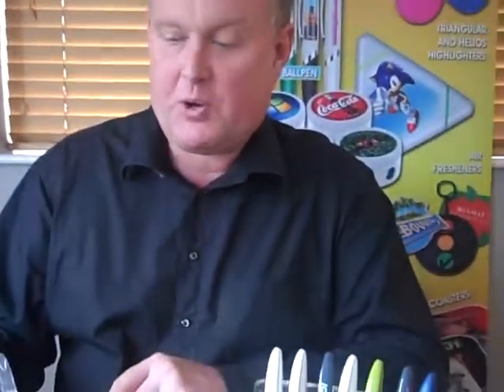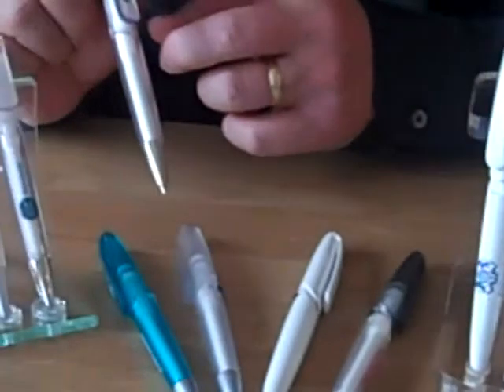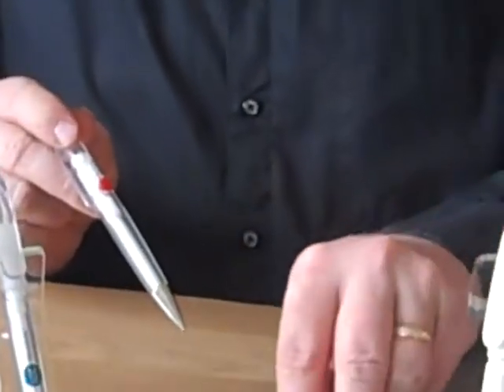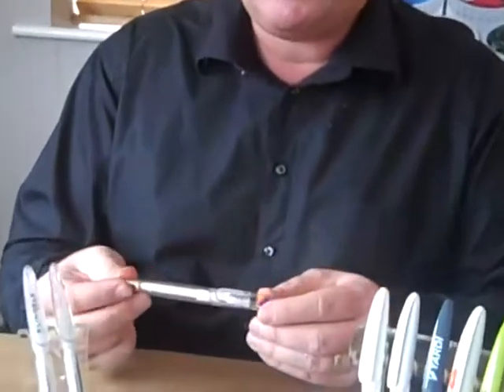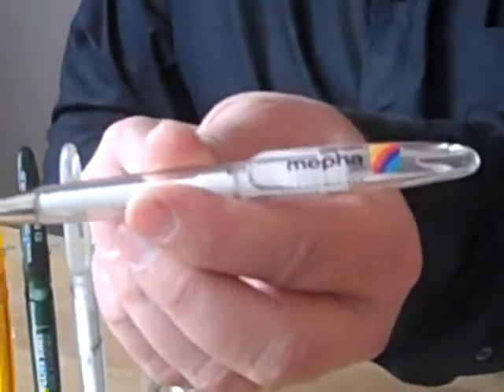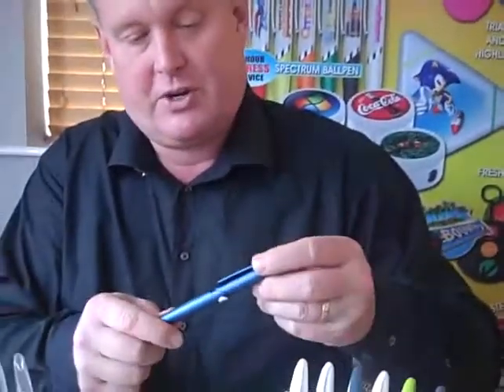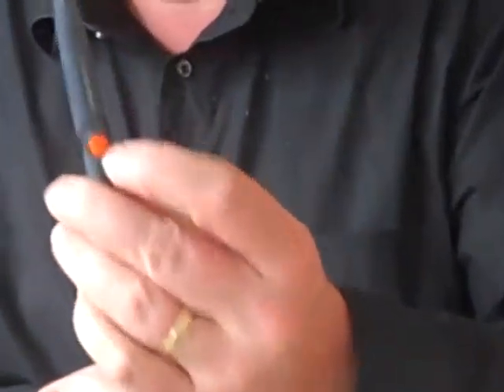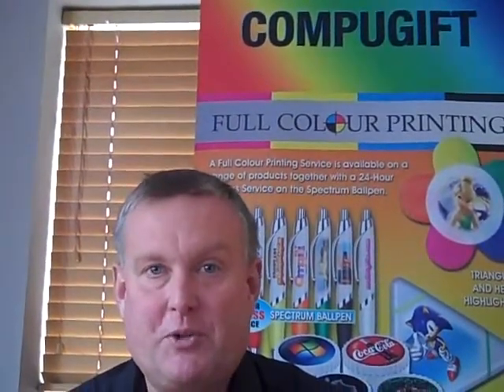Promotional Prodir Pens - A Look at the Prodir DS7 Pen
Dan Toombs of promotionalpens.co.uk demonstrates the promotional Prodir DS7 pen.  Prodir Pens are top quality. They have a guaranteed writing life of 5000 meter (3 miles) and look fantastic printed with a logo and details.

You can see the complete range of promotional Prodir Pens